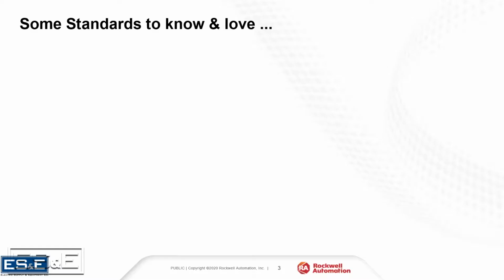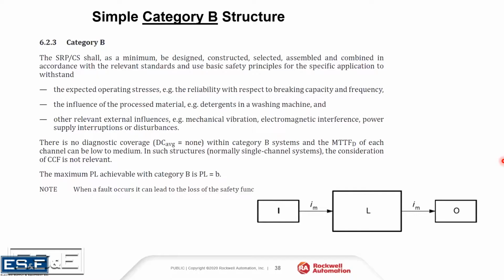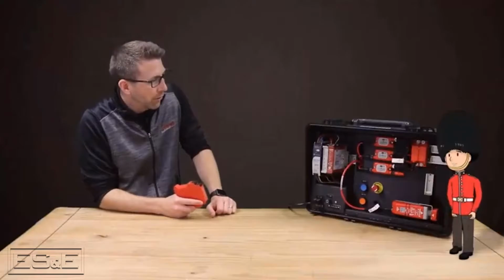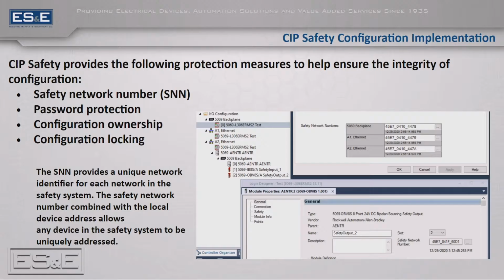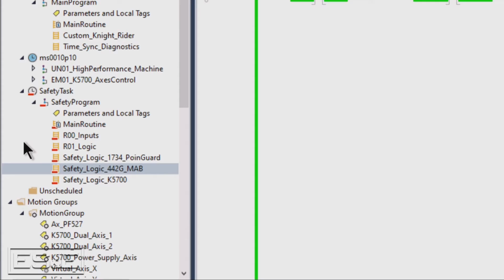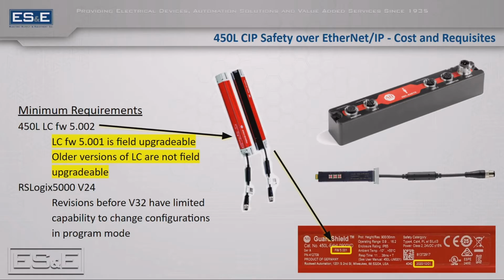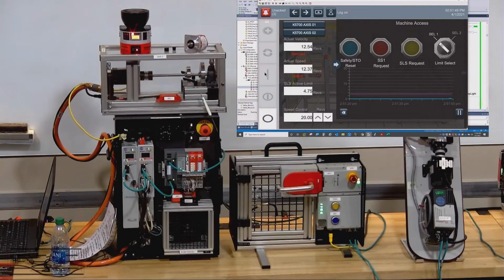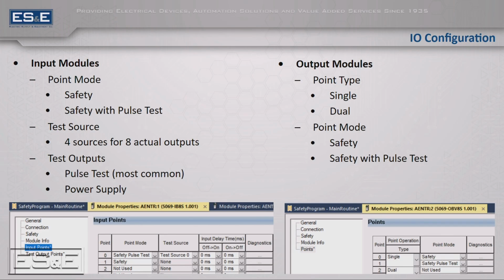Understanding And Designing Safety Applications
Be sure to use the links below to jump to a specific portion of the video.

This class is a detailed overview of safety standards and the integrated safety devices Rockwell provides for a comprehensive safety solution. The class details the differences between the equipment and how it integrates with a safety controller, and also includes demonstrations with the equipment and software.

Section Links
1:43 Safety Standards
42:14 Guardlink and 440R Safety Diagnostics
51:54 CIP Safety and Integrated safety Explanation
1:04:50 Safety Controllers Overview

1:09:34 GuardLogix Software (Studio 5000)
1:31:34 CIP Safety MAB and Light Curtains
1:41:16 Drive Safety and CIP encoder
1:52:59 Full Integrated Safety Machine Demo
2:09:31 Safety I/O platforms

Presenters
For ES&E
Eric Hanley - PLC/HMI Specialist
Henry Gilliland - Motion Specialist

For Rockwell Automation
Paul Harrison - Technical Consultant
Eric Bombere - Solution Consultant
Greg Taylor - Industrial Control Lead